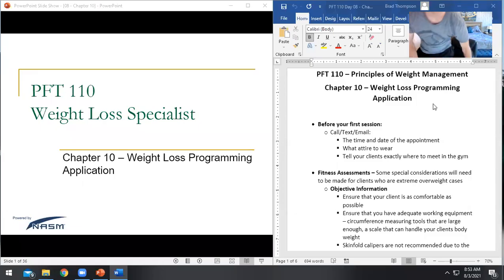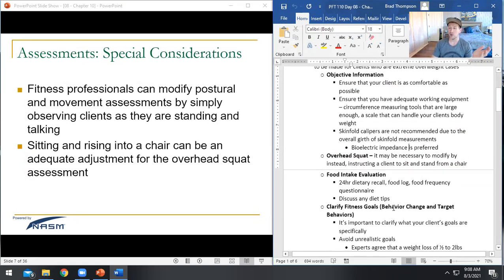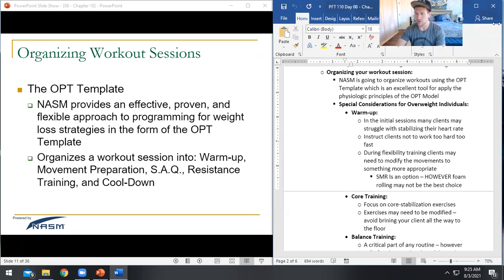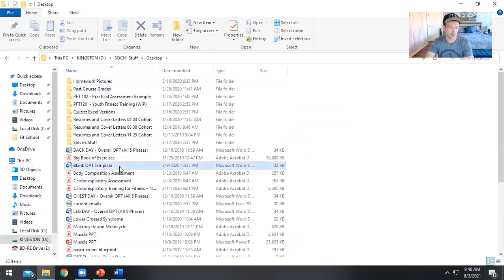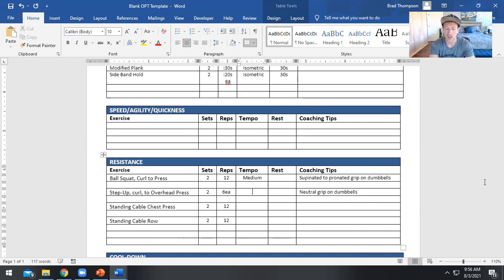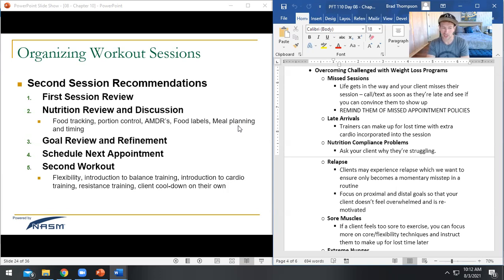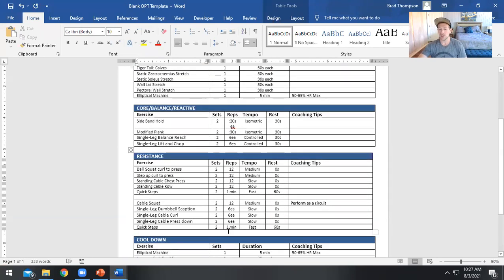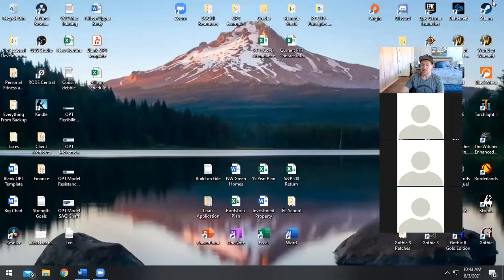PFT 110 (Principles of Weight Management) Day 08 - Chapter 10